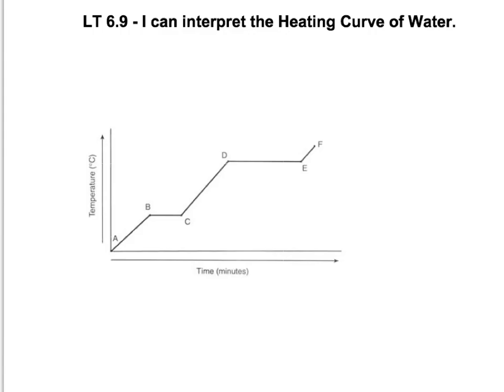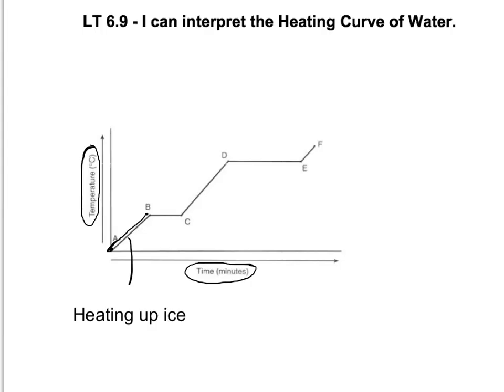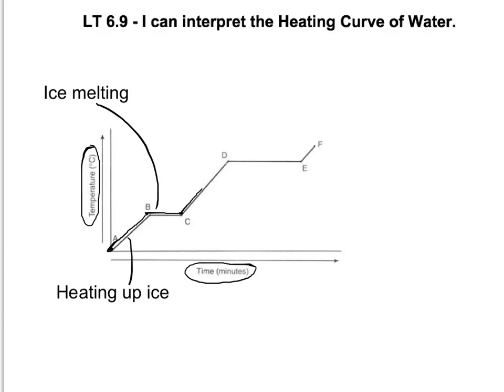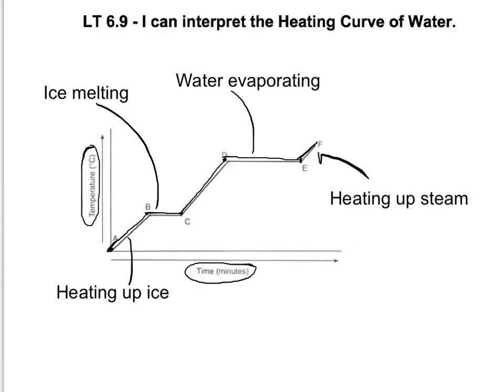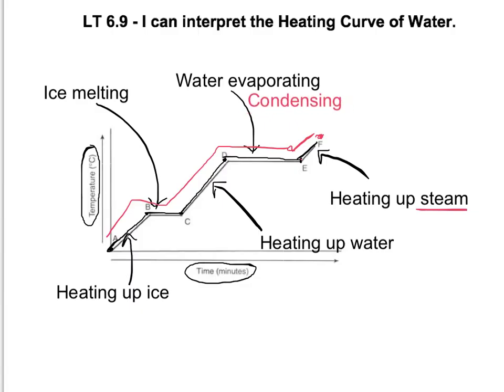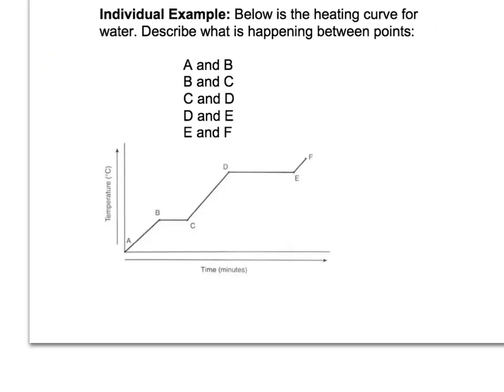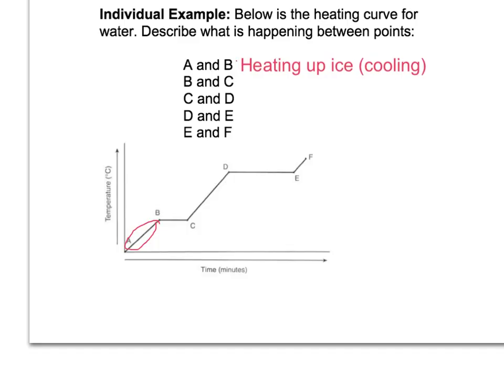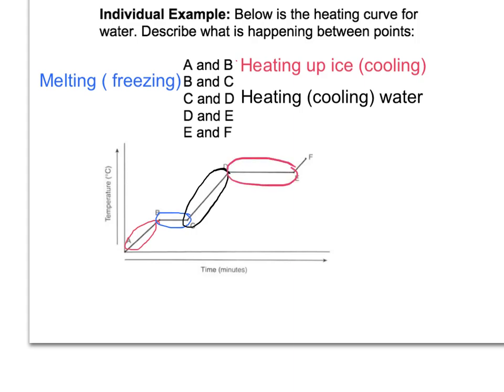6.9 heating curve of water